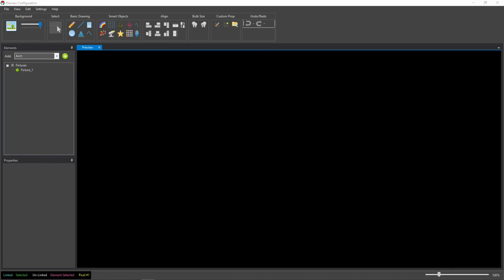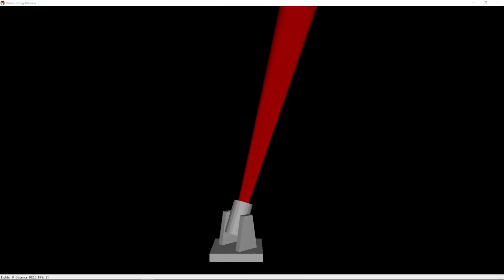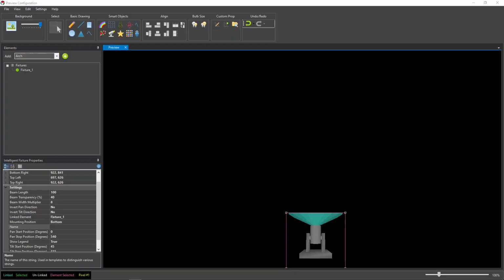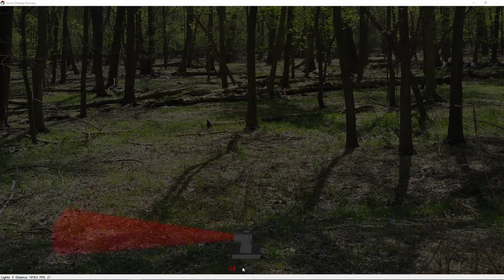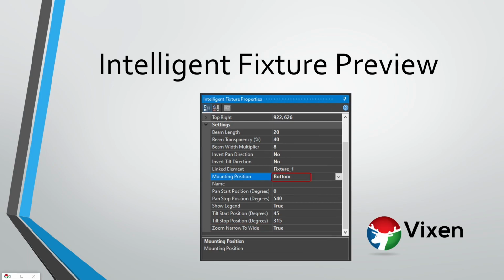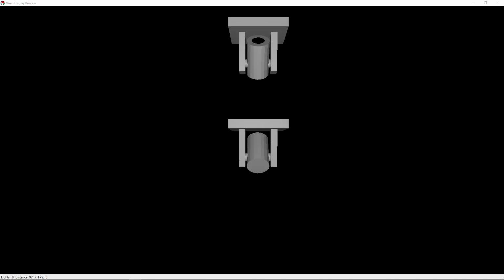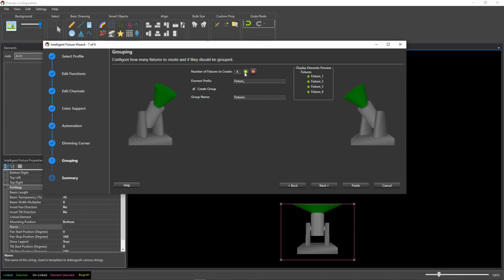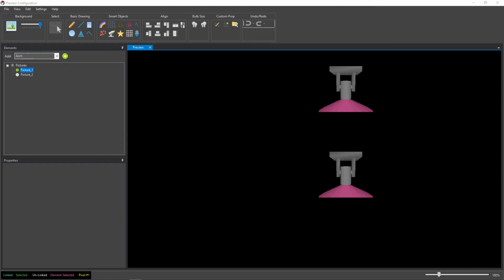Intelligent Fixture Preview